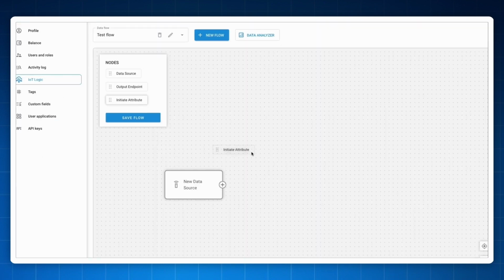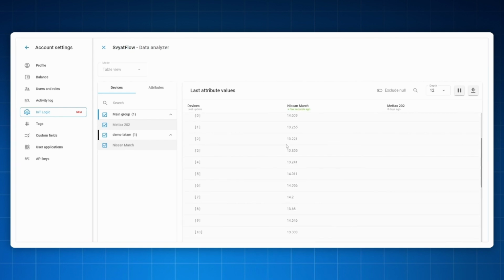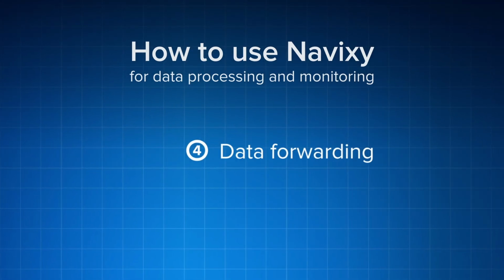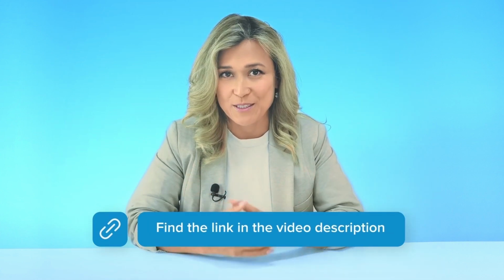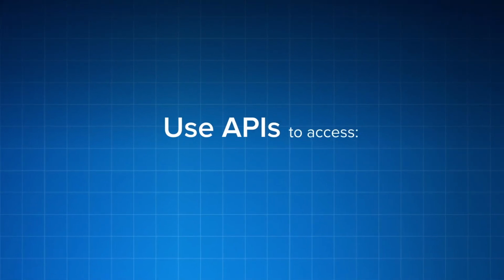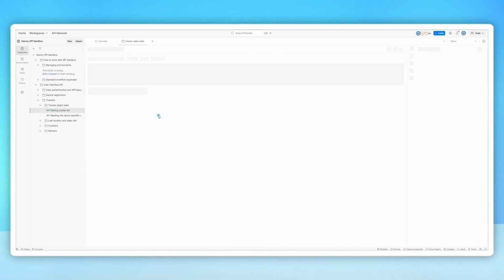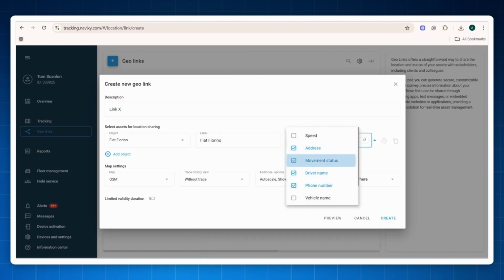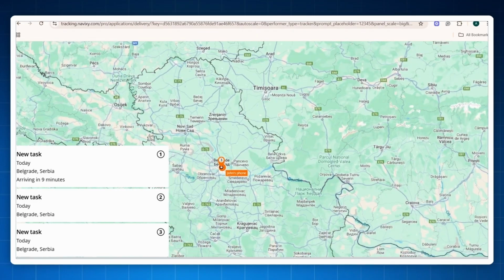How to use Navixy's advanced customization tools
At Navixy, we help system integrators and developers easily collect, process, integrate, and visualize telematics data — all through an intuitive and flexible platform.

Watch the video to explore:
- How to use Navixy for data processing and monitoring
- How to use Navixy’s data integration tools
- How to use Navixy for app integration and development

0:00 Intro
00:20 How to use Navixy for data processing and monitoring
00:21 IoT logic
01:16 Data stream analyzer
01:55 Air console
02:20 Data forwarding
03:43 How to use Navixy’s data integration tools
03:45 Navixy APIs
04:20 API Sandbox in Postman
04:45 How to use Navixy for app integration and development
04:47 User applications
05:12 Geo links
05:41 Courier on the map